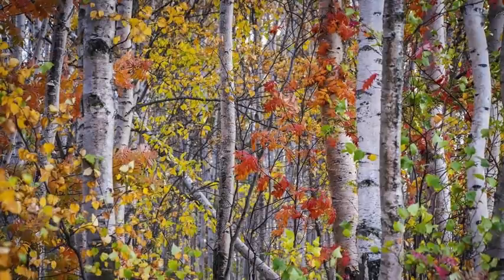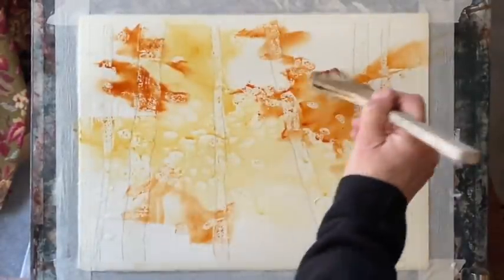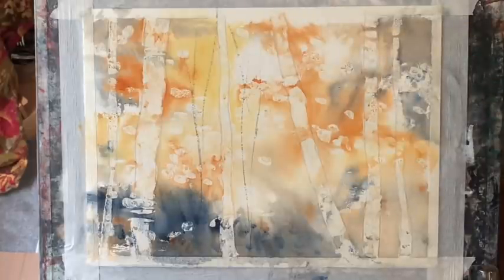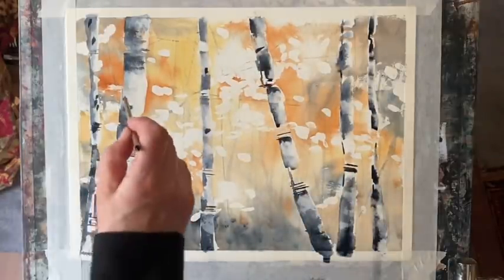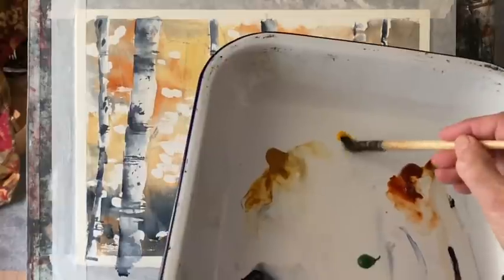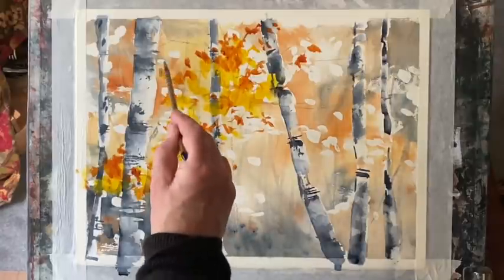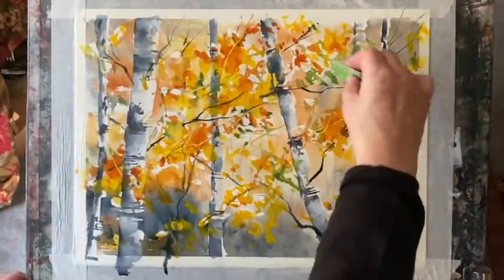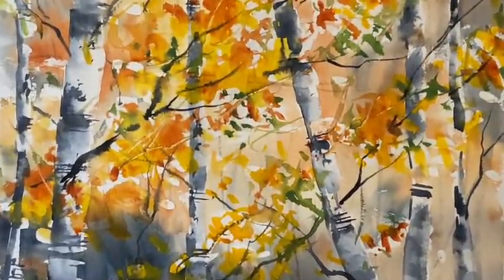Using Masking Fluid: A Simple Watercolour Autumn Silver Birches, Fall Watercolor Tutorial Beginners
Today's demo is a simple loose watercolour painting showing a way to use masking fluid to help paint a classic Autumn Silver Birch forest scene inspired by a photo from Pixabay
At some point, most landscape painters paint something similar with the distinctive bark of the birch, this is my 1st attempt! It is suitable for beginners or intermediates. I used raw and burnt sienna, indigo and paynes grey, cadmium yellow and sap green, but please feel free to use whatever colours and brushes you like and are comfortable with if you try something similar. And always best to text your masking fluid on a scrap of the paper you will be using as some of the cheaper papers tear when you try to rub it off.